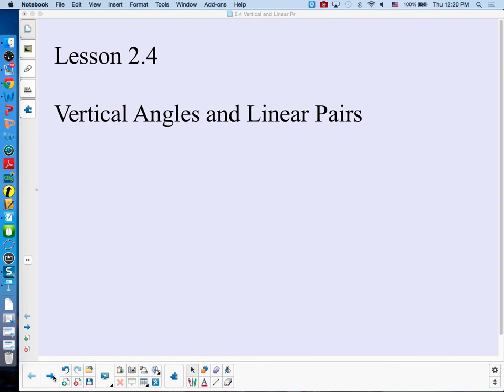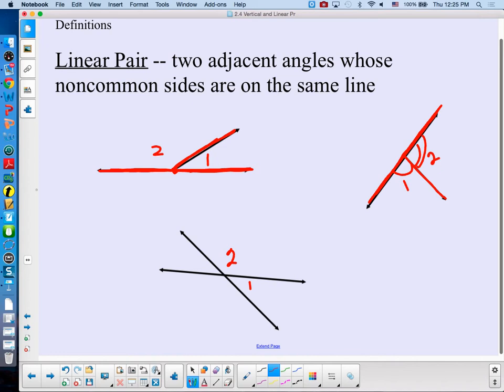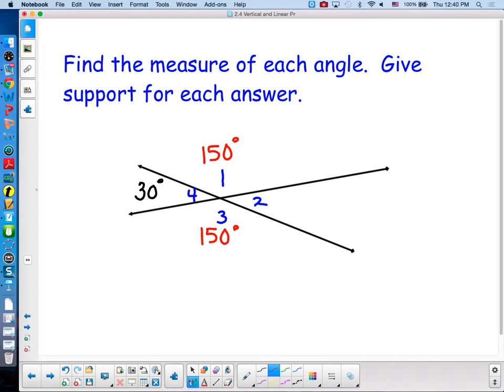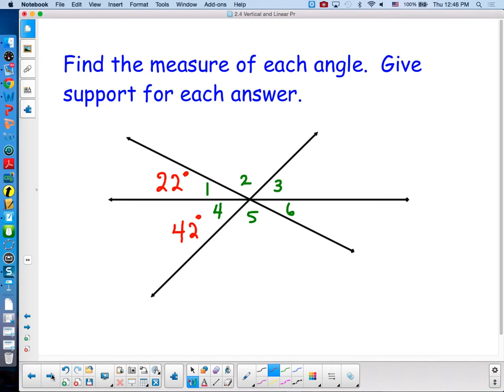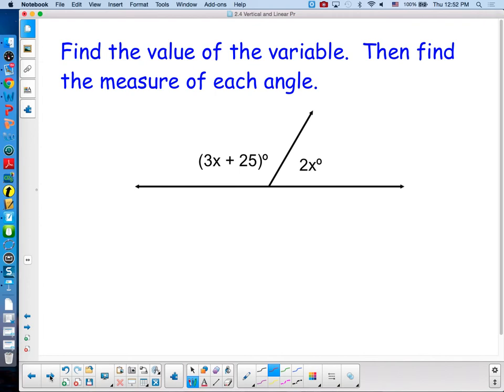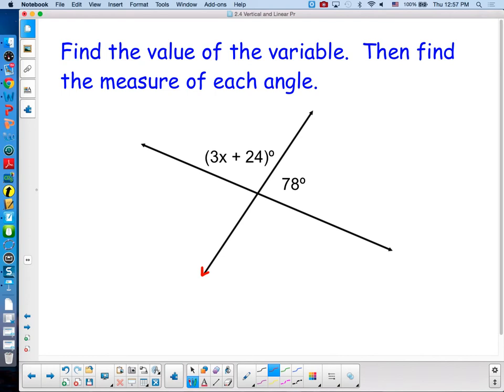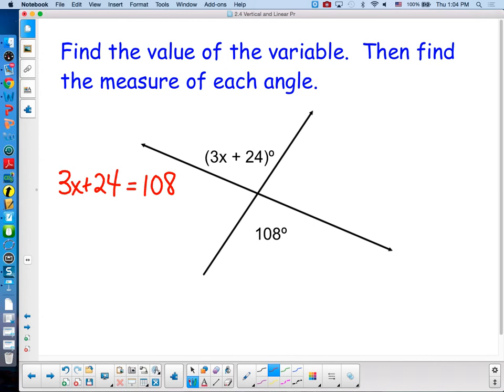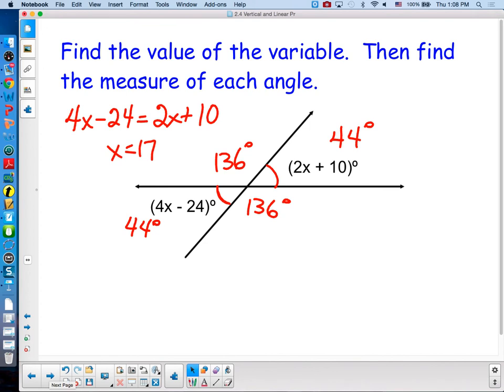Basic Geometry Lesson 2.4 Vertical & Linear Pairs